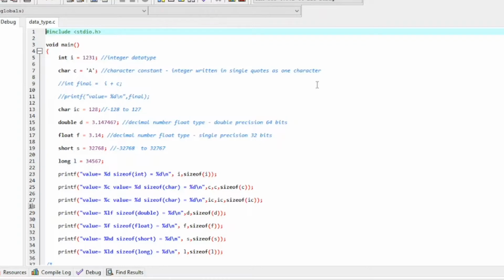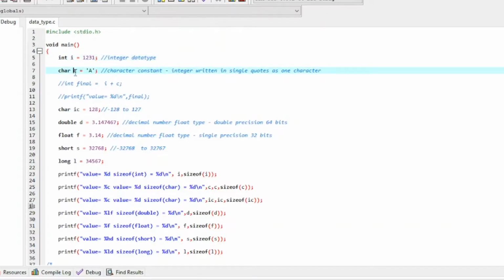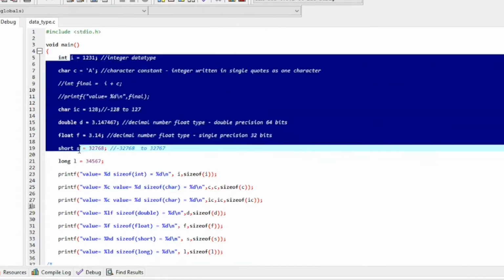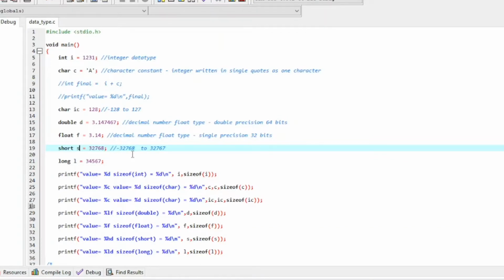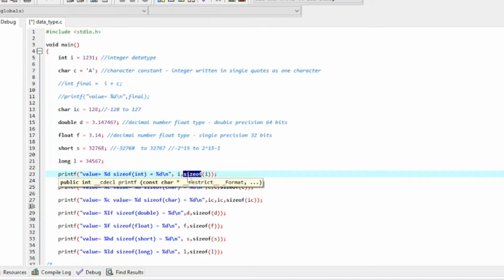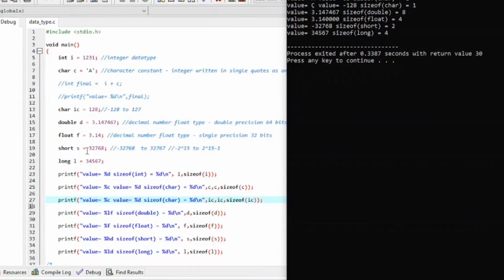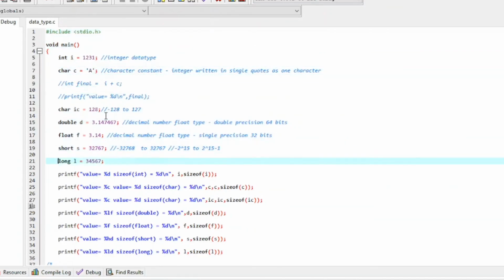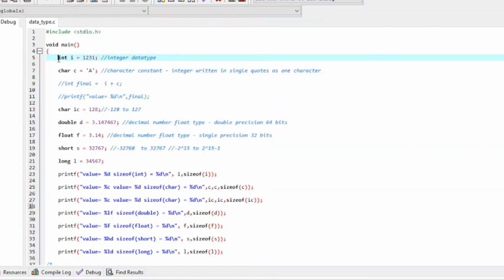Data Types in C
Why We need Data types in C? Type of Information & Storage Space.

programming Type qualifiers in C programming Type conversions in C programming Character data types in C programming